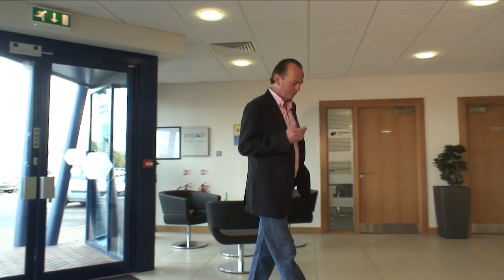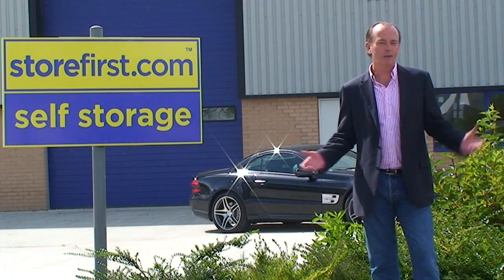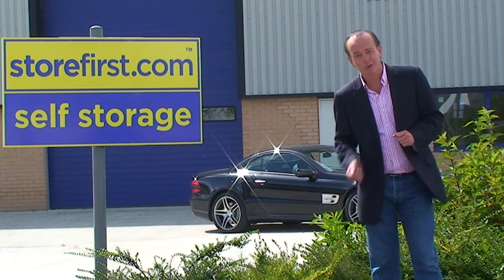Storefirst - Quentin Willson (new pics).mp4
Our Store Pod self storage investment opportunity.